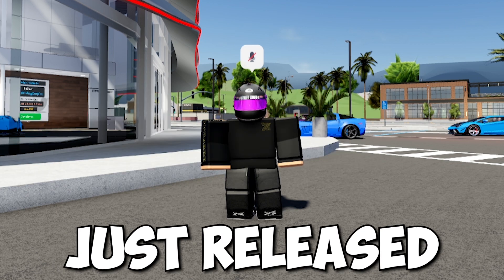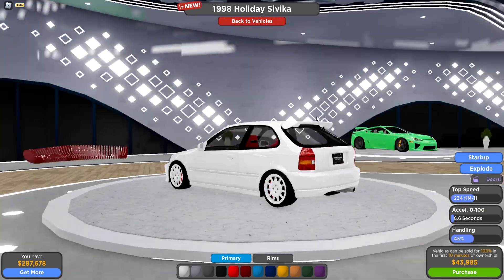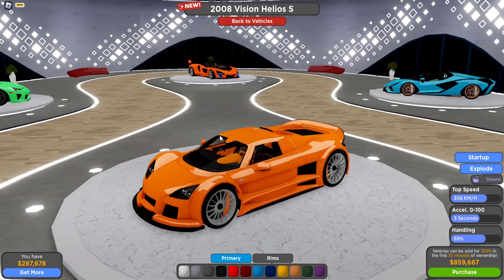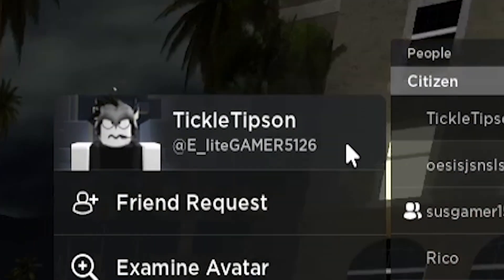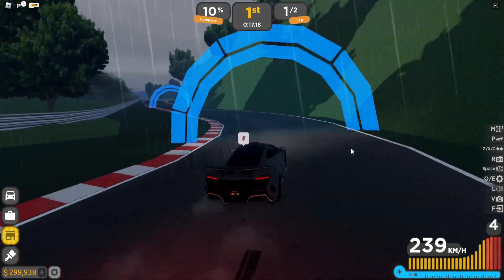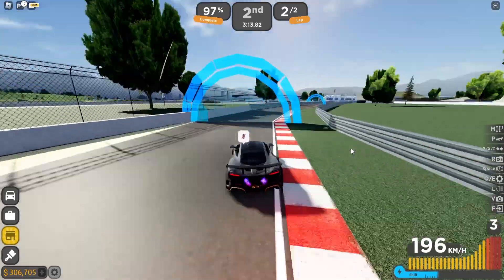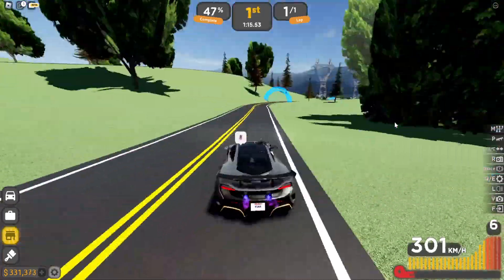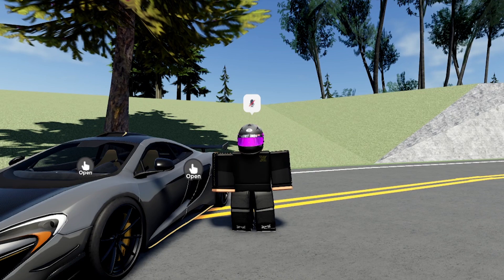I Raced The *NEW* Limited in Driving Empire UPDATE! (+ NEW CODE!)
In This Video I will be reviewing everything that was added in the new update and showcasing the new Limited 2017 Labhrann 888PS and other cars in the update. I even did some races.